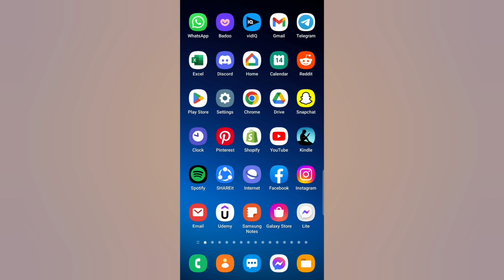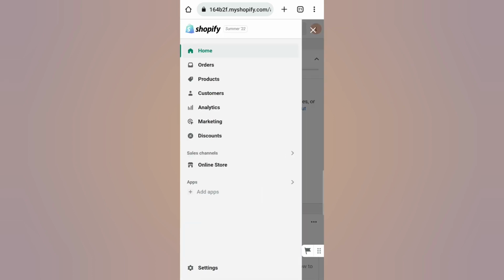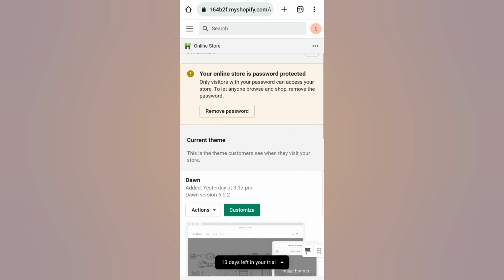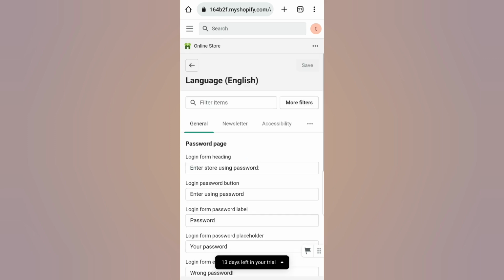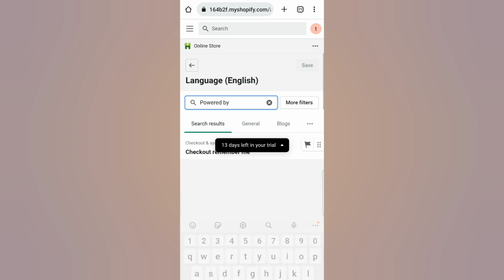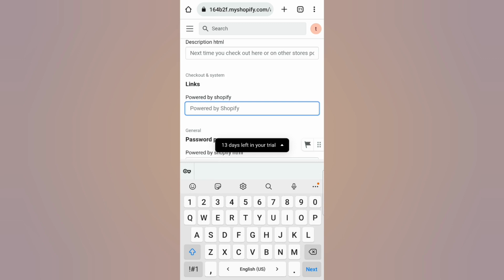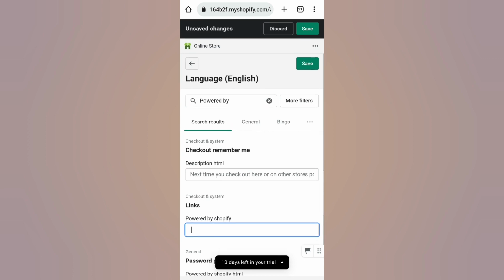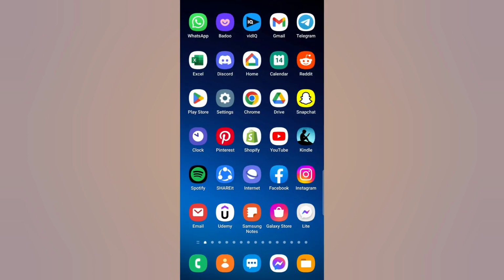How to Remove Powered by Shopify From Footer | Easy Method 2022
Learn How to Remove Powered by Shopify From Footer. It is really easy to do and learn to do it in just a few minutes by following this super helpful tutorial.